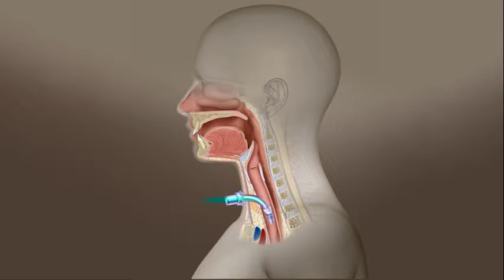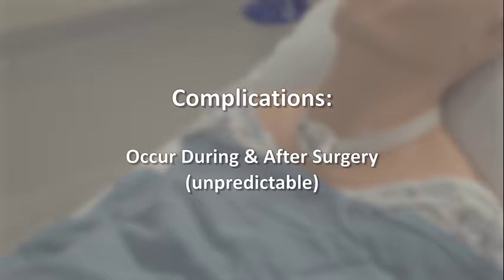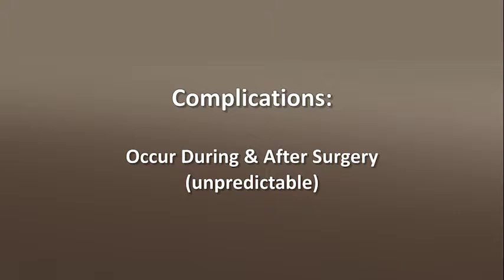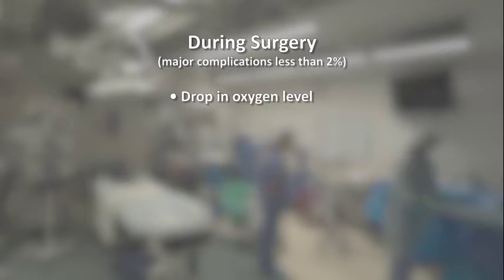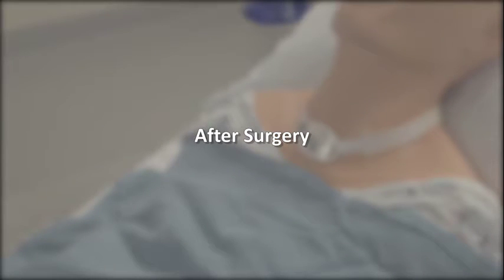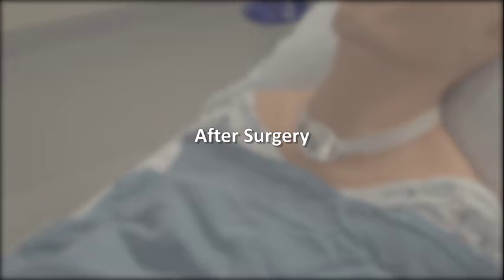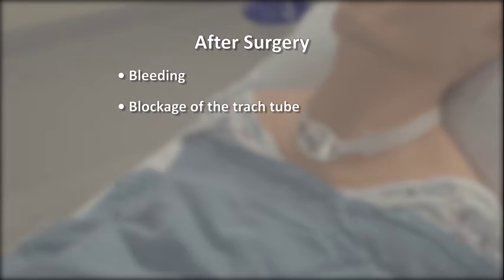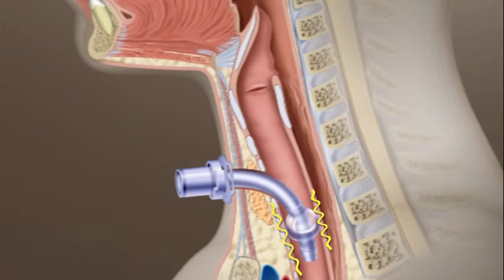Side Effects & Complications of Tracheotomy